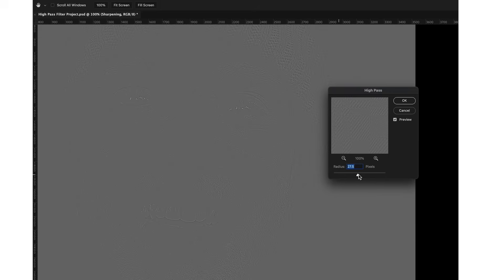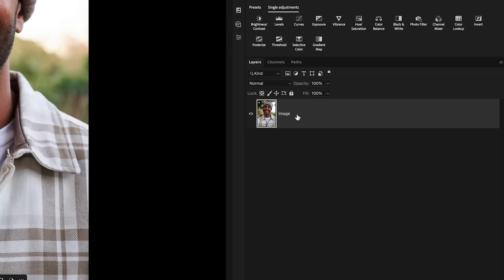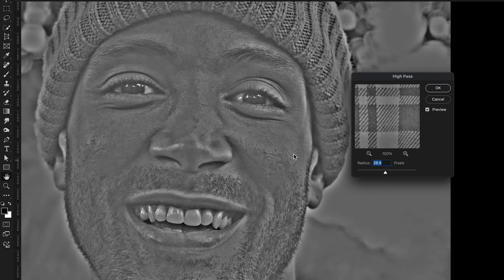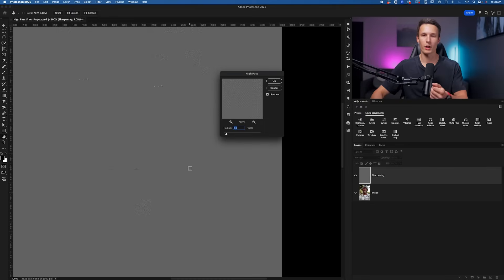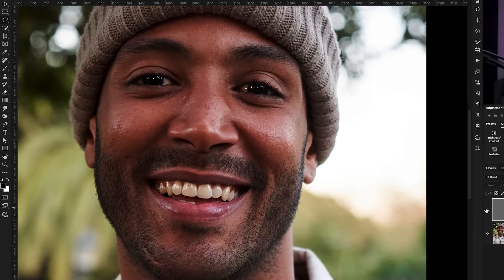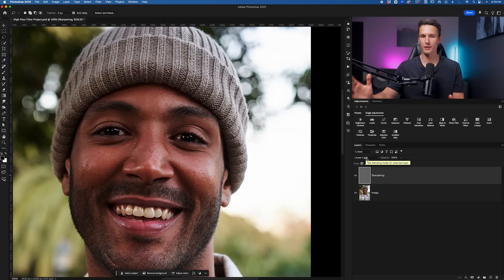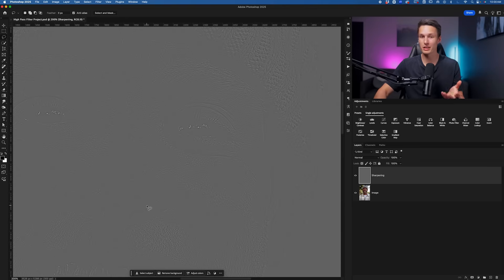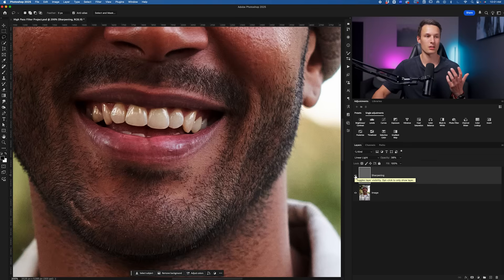The ONLY Sharpening Tool You Need In Photoshop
Learn the ONLY Photoshop Sharpening Tool You Need for Pro Results📝 *MASTER PHOTOSHOP WITH MY FREE GUIDE *here*

In this Photoshop tutorial, you’ll learn how to sharpen your images using the only tool you’ll ever need—the High Pass Filter. This method is simple, effective, and surprisingly tucked away inside an unlikely spot: Filter -- Other -- High Pass, rather than the usual Sharpen or Camera Raw Filter menus. That makes it one of Photoshop’s best-kept secrets for clean, controlled sharpening without overwhelming detail. You’ll see how to combine it with blending modes to bring out crisp edges while keeping your edits non-destructive. Whether you’re working on portraits, landscapes, or product photos, this technique is fast, efficient, and perfect for all skill levels. Have you used the High Pass Filter before, or is this your first time trying it?

Timestamps:
0:12 Access High Pass Filter
2:38 Apply Blending Mode Linear Light